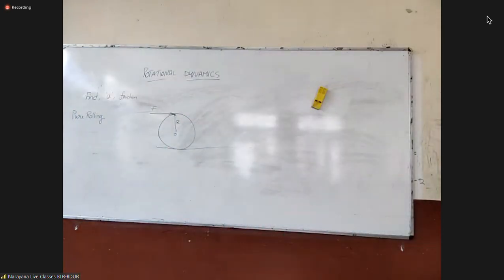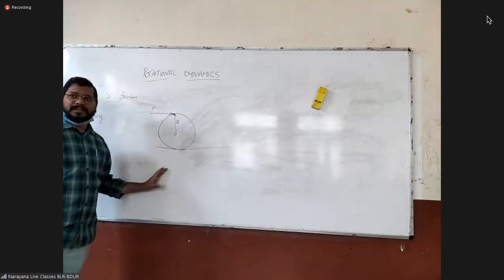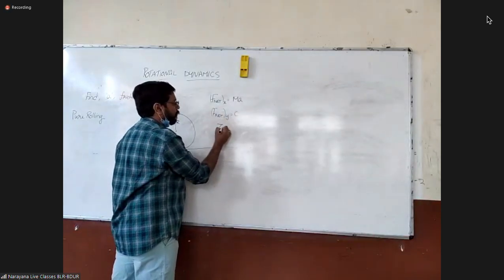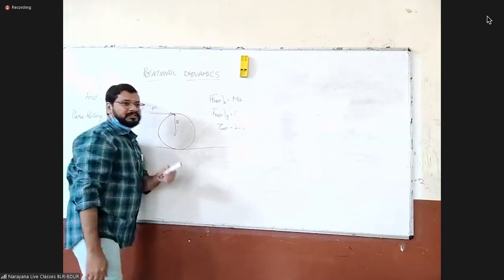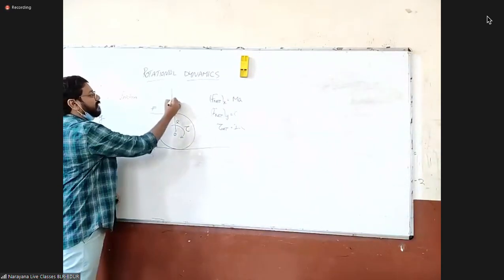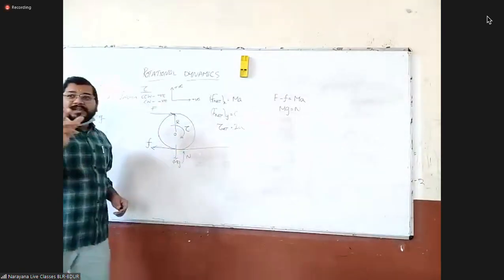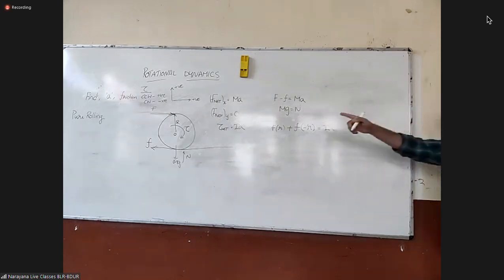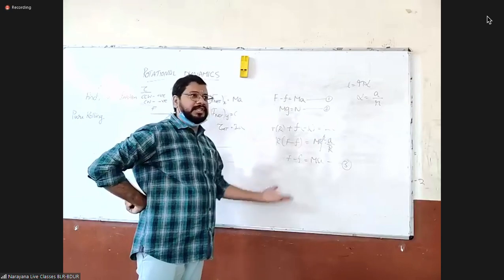Rolling Motion 4/2/21 offline